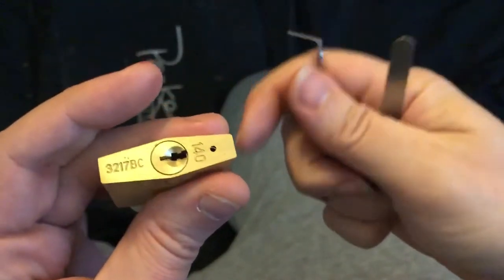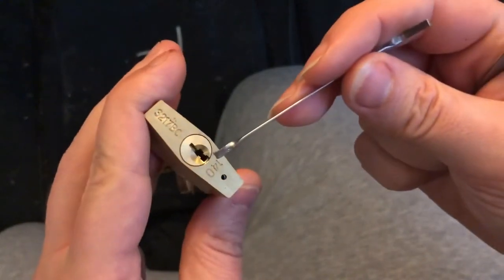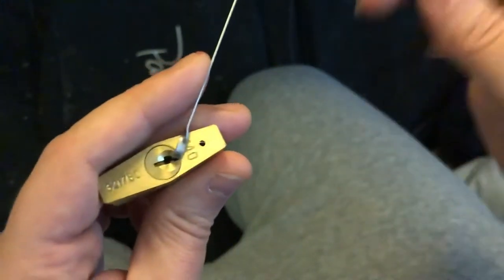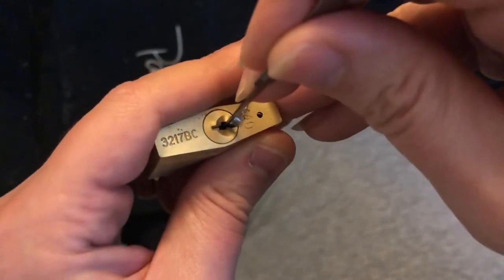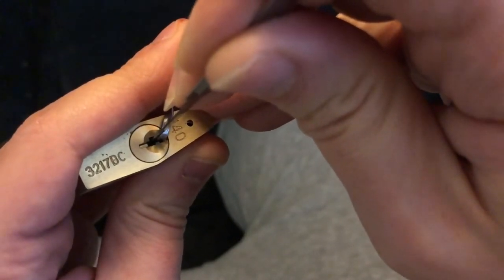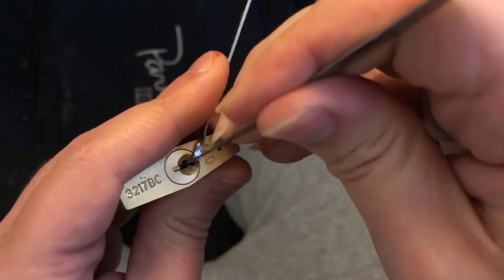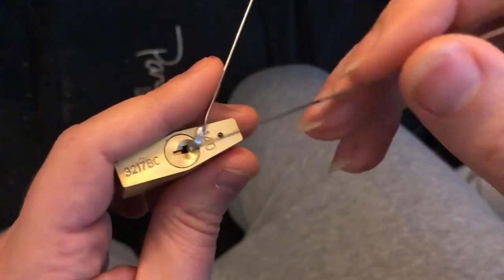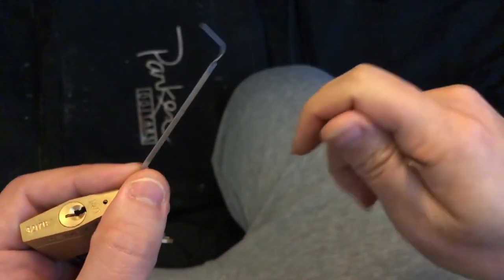Masterlock 140 picking and explanation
Any questions let me know. I’m new to this and not an expert but online videos and advice has helped me learn how to do this so I’d like to pass that on if it would be helpful. Also my apologies to music subscribers - I’ll have the next instructional video up over the weekend.